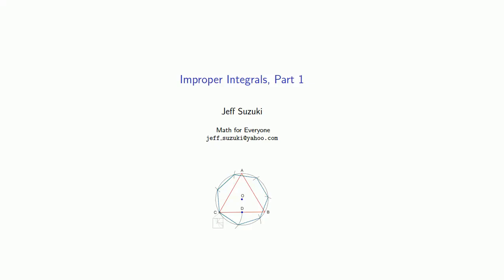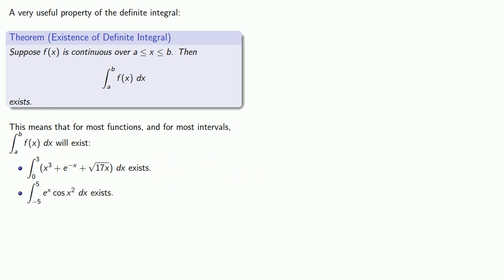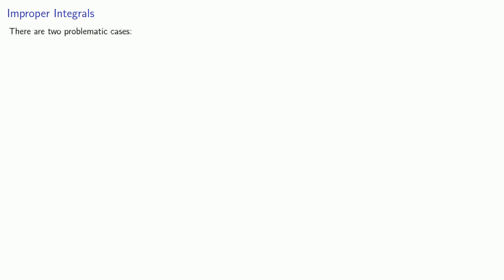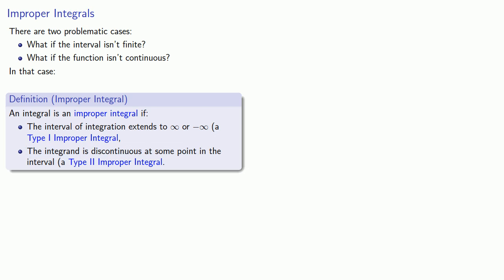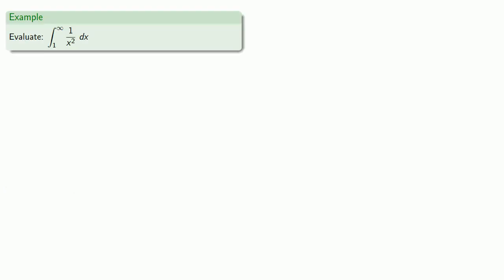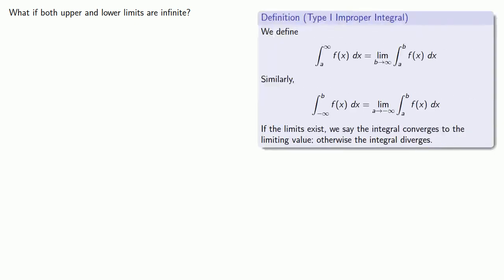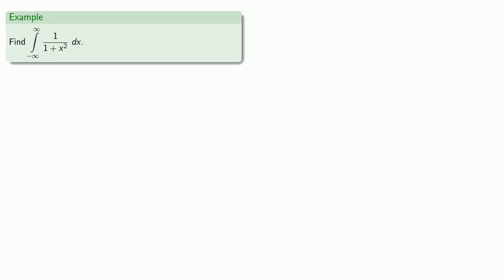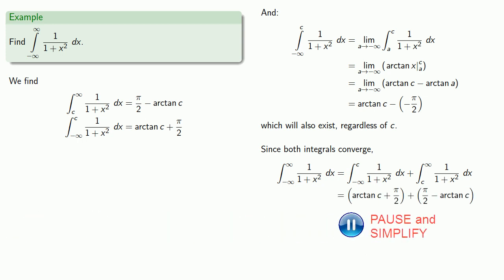Improper Integrals, Part 1 (old version)